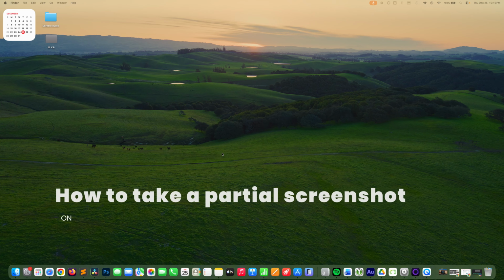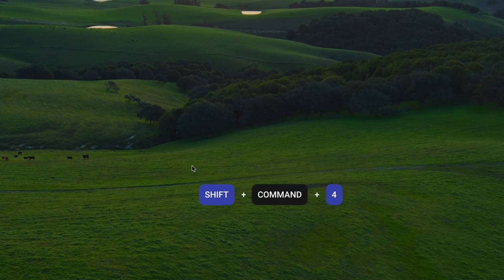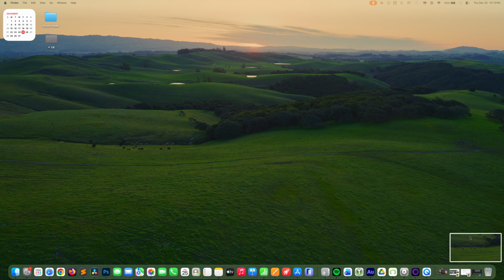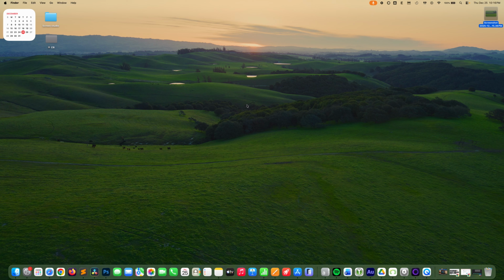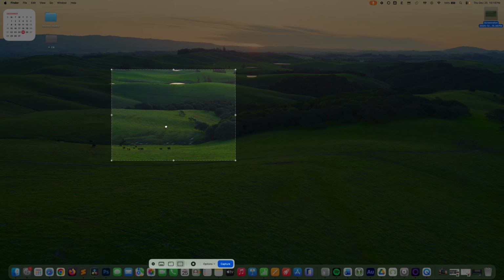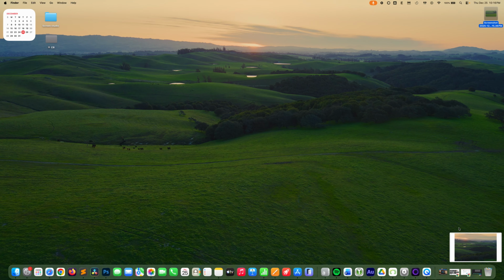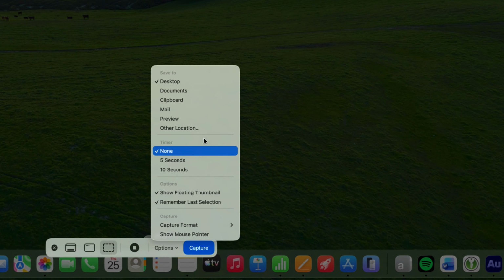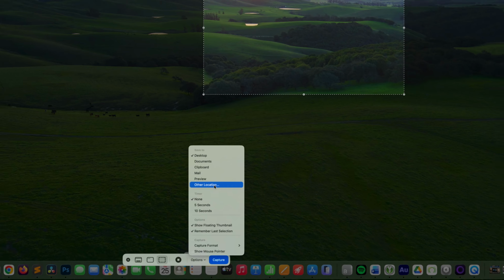How to Take a Partial Screenshot on Mac | macOS 26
Learn exactly how to take a partial screenshot on Mac using Shift Command 4 and the advanced Shift Command 5 menu. This tutorial walks you through capturing specific areas of your screen, using the adjustable capture frame, and a pro tip on how to change the default screenshot save location from Desktop to any folder you prefer.